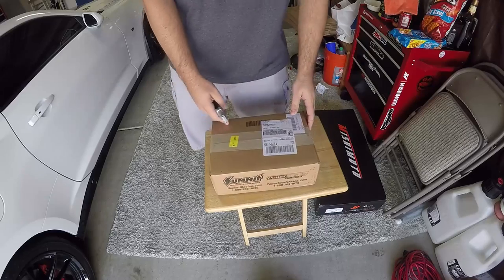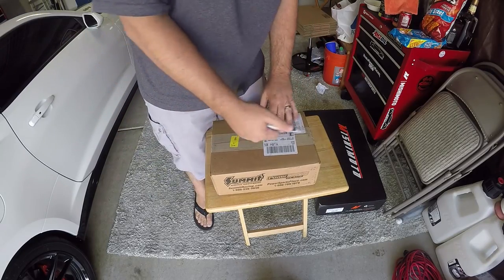What is a Breather, Catch Can, Breather Catch Can? WTH!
Blow-by or leak down... that is what a catch can will catch ... breather or breather catch can vents your motor and catches the oil and blow by. But an open air setup, will vent the dirty side and allow you to keep your seals intact. These LT1 seals at this power level will go, so be prepared.

Lethal Garage
31915 Rancho California Rd ste. 200-444